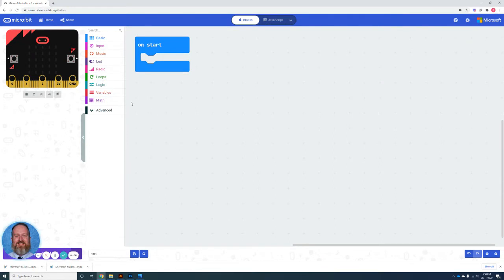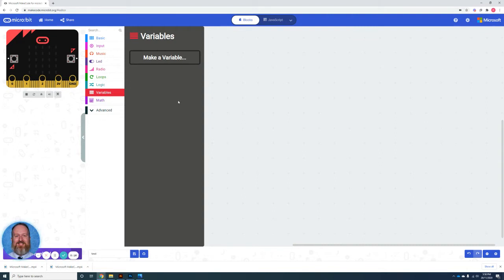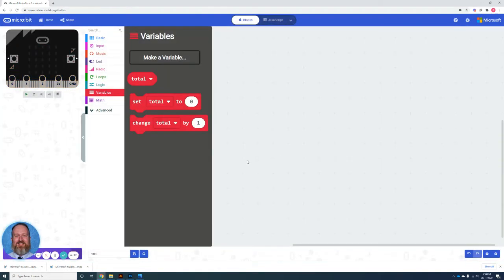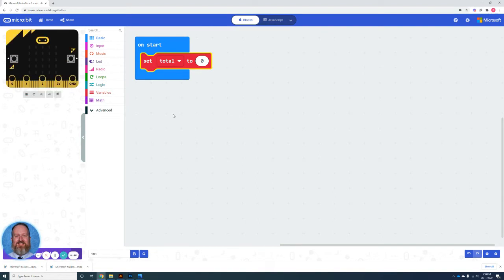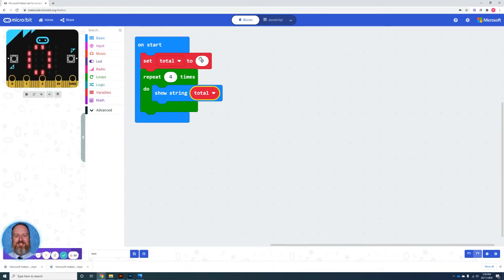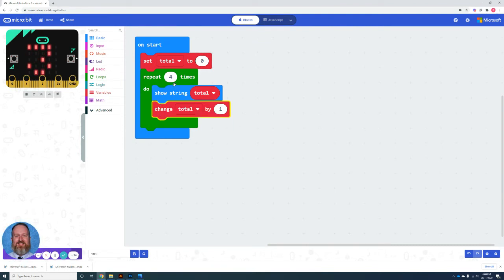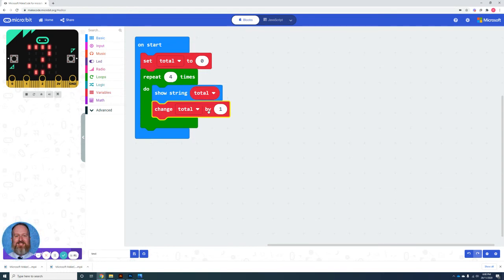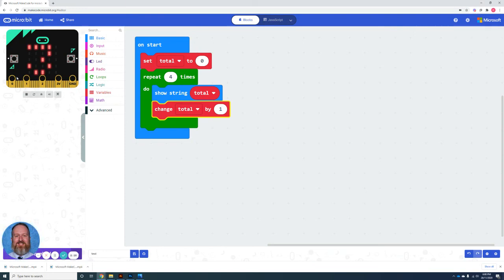Variables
The video demonstrates the functionality of the variable blocks and there use in programming a micro:bit.